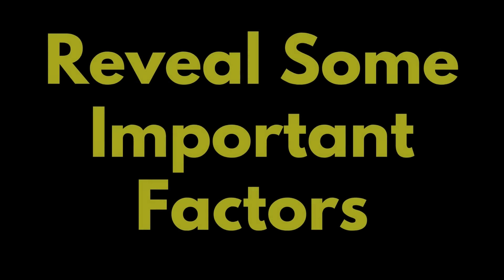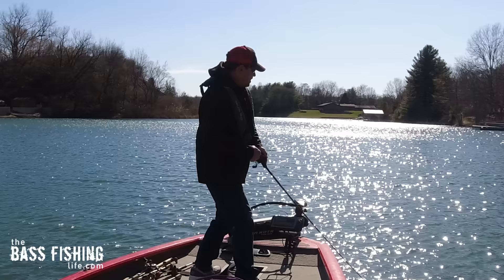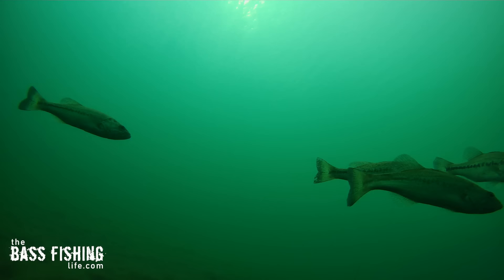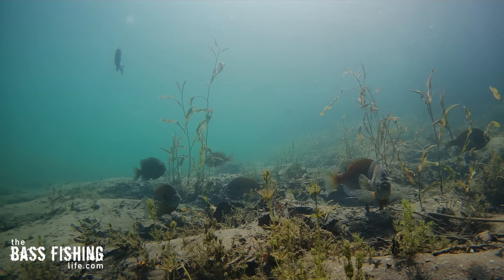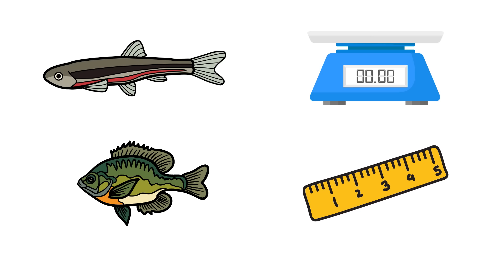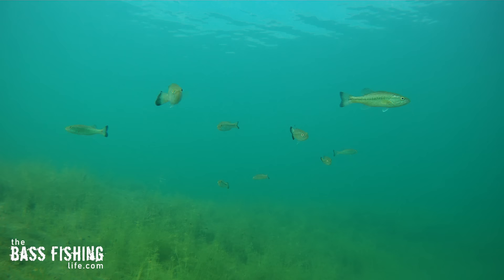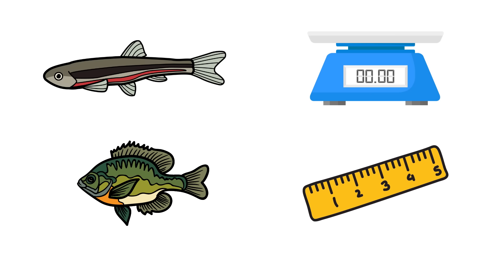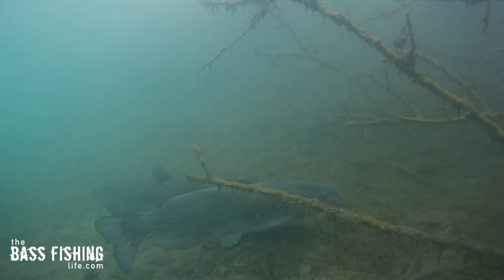These Studies Will CHANGE How You Bass Fish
These three studies can help us identify the best waters to find bass and why that is. We'll reveal four factors from these scientific bass studies that can change the way you approach your day on the water. Even though this research was done and first published in the 90s, it is very relevant to our fishing today. It covers factors about forage and water clarity that we may or may not have thought about.

My new Bass Behavior Bundle is active. You can join here or find out more by following this
Thank you! Have a blessed day!